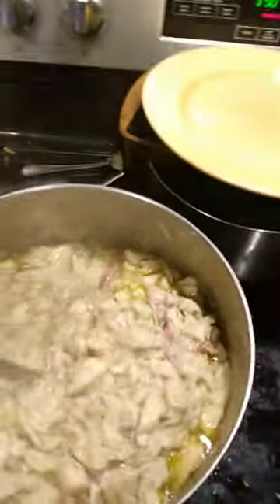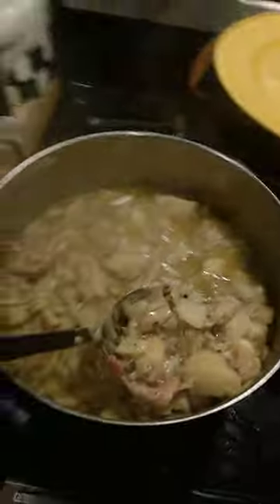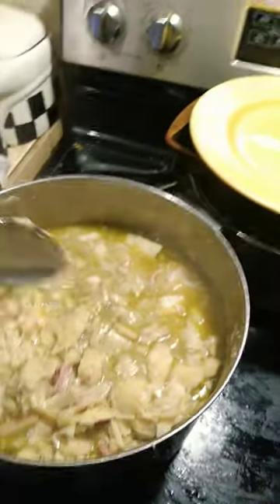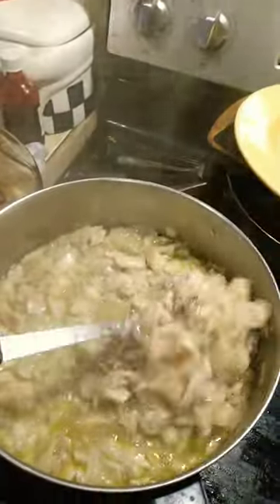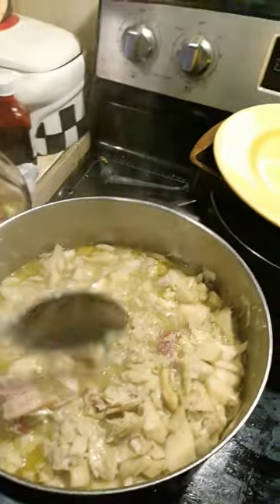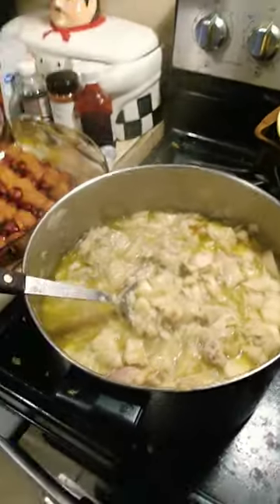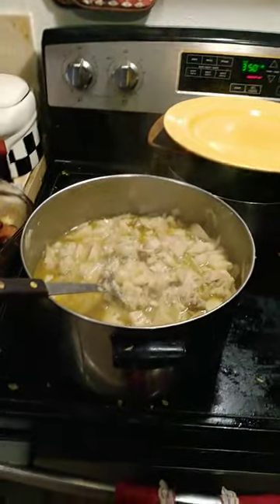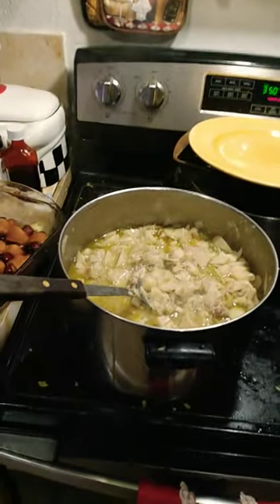Swamp Cabbage aka Heart of Palm